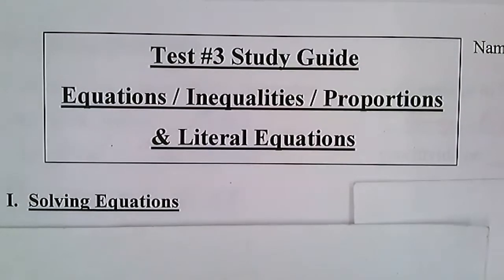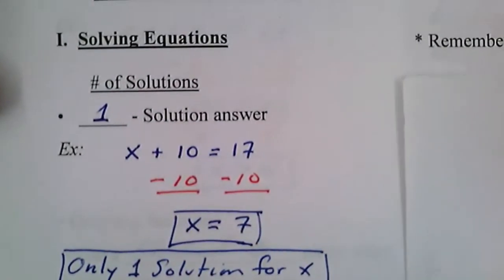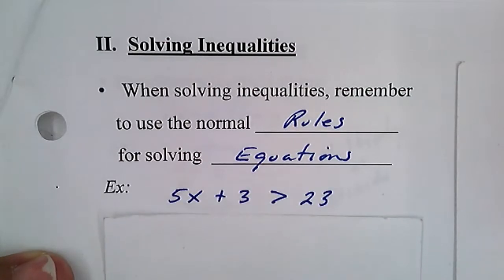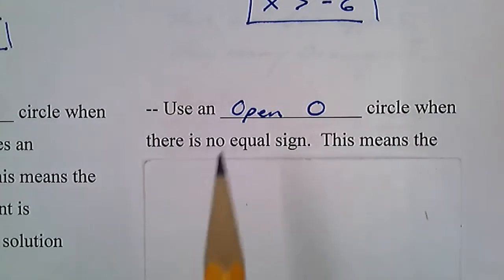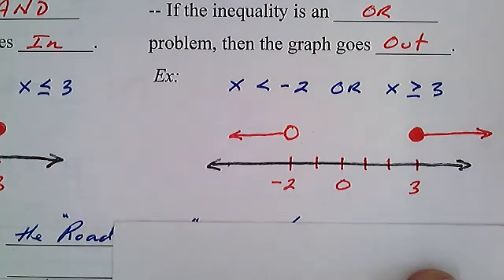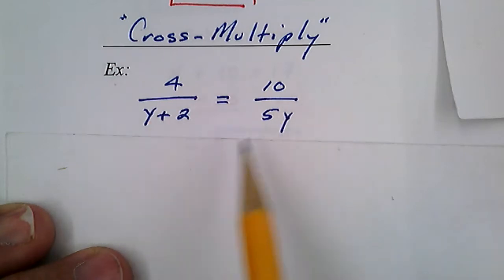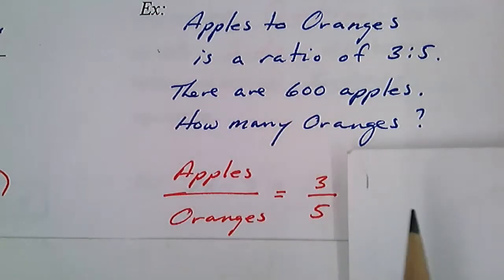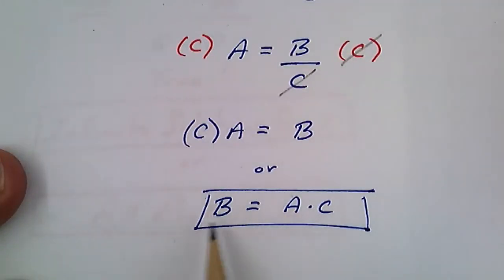Test #3 Study Guide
In this lesson we review the concepts that have been covered in our Equations / Inequalities / Proportions Unit.  These concepts will be on our next test.